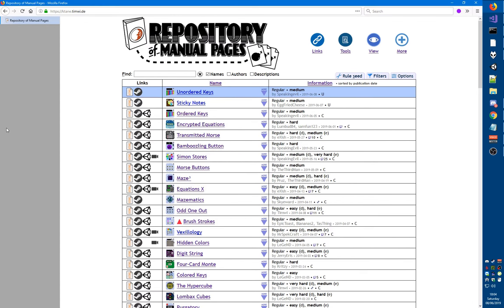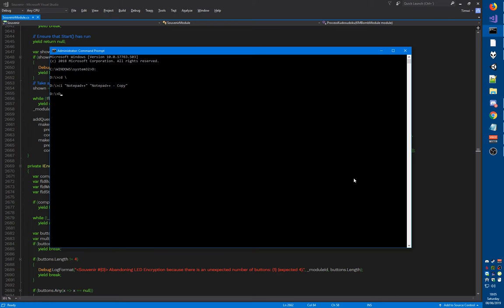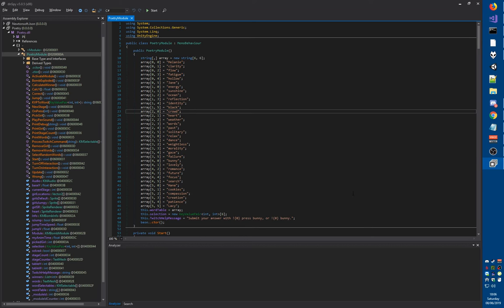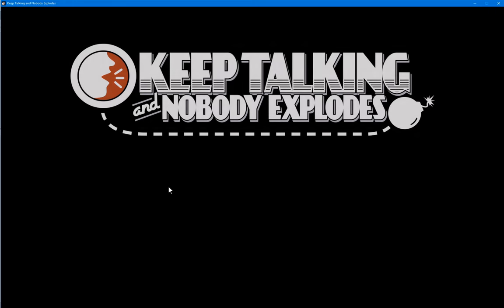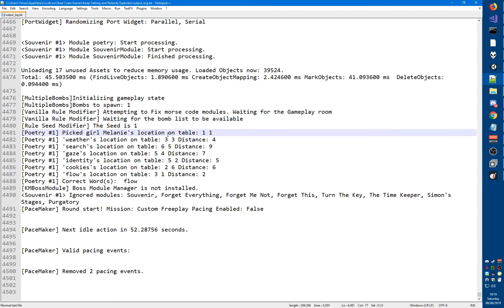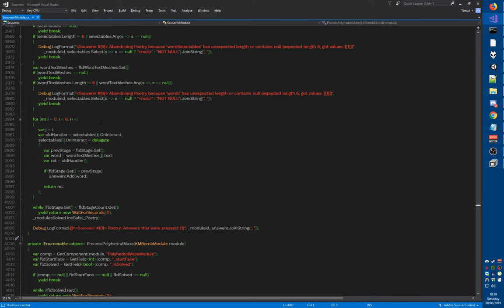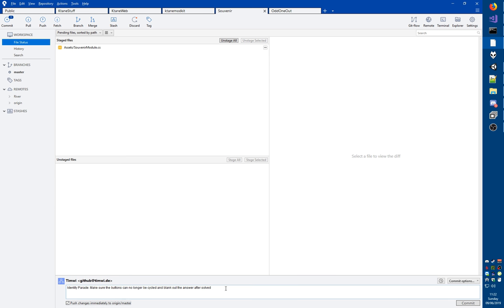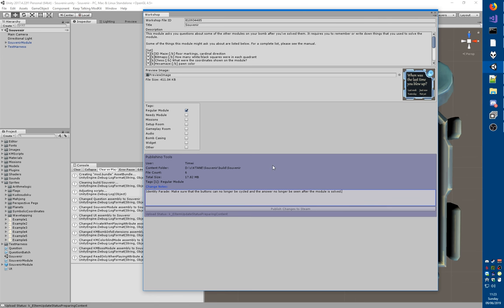KTANE - Souvenir support (Poetry, Blind Maze, Identity Parade)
In this recording of a Twitch live stream, I show how I added Souvenir support to “Poetry”, “Blind Maze”, and “Identity Parade”.